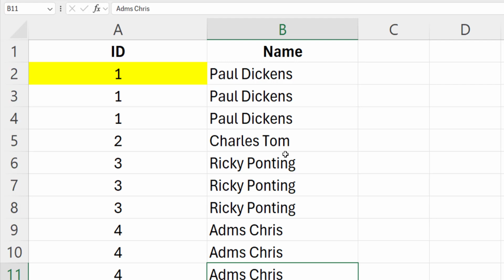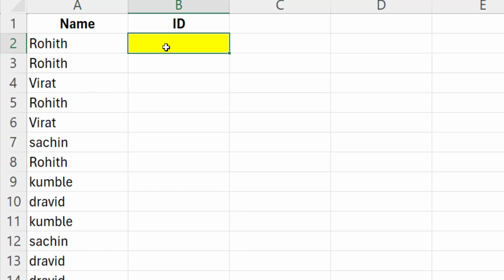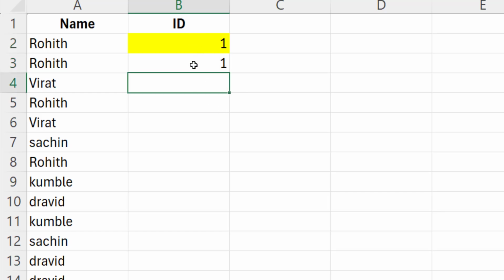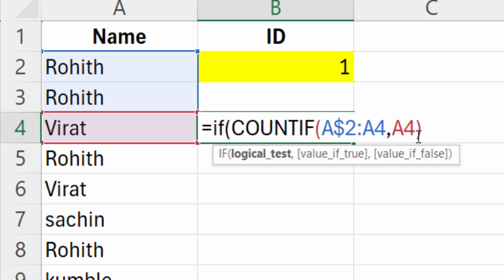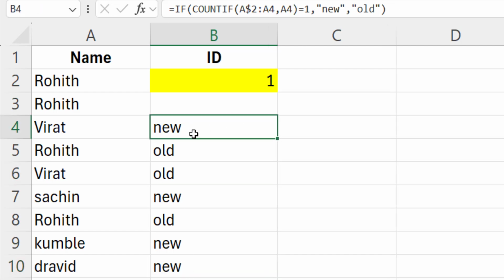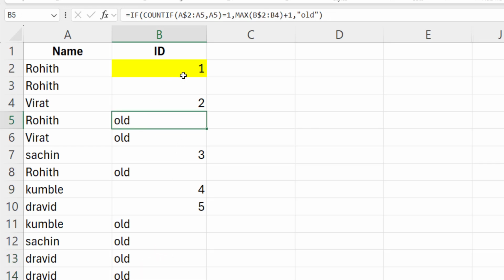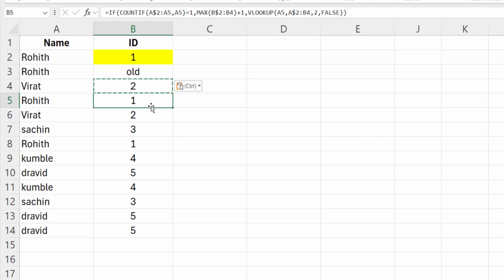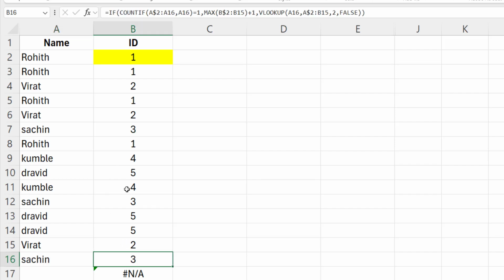Assigning Unique ID to list of values which are either sorted or unsorted using 3 formulae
This video explains the one of the real life scenario of using combination of COUNTIF(), MAX(), VLOOKUP() formulae in excel. This video shows you how you can generate unique ID for each item in a list which is either sorted or unsorted. This is an advanced version of the previous video